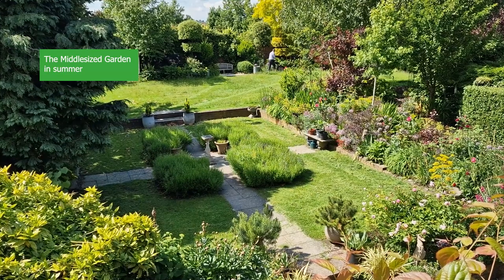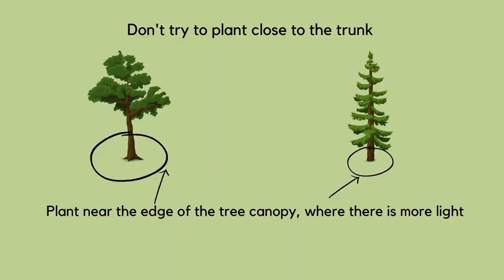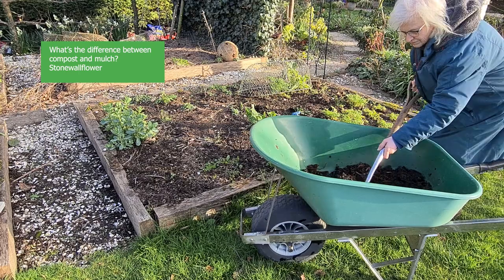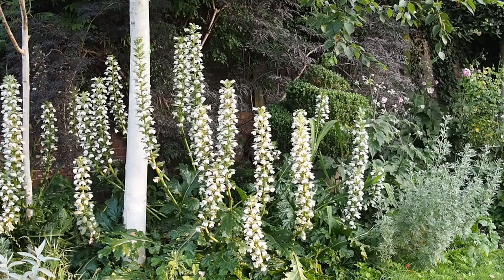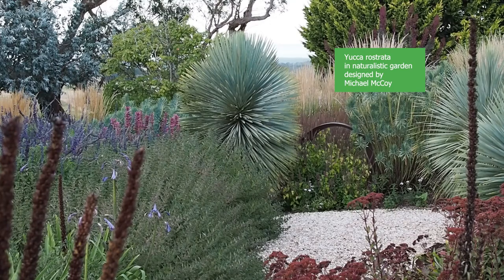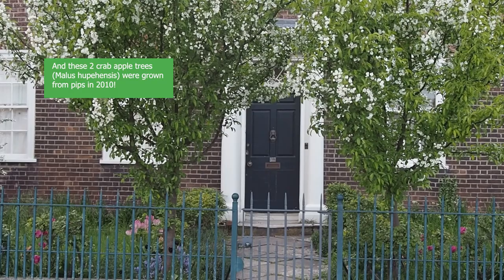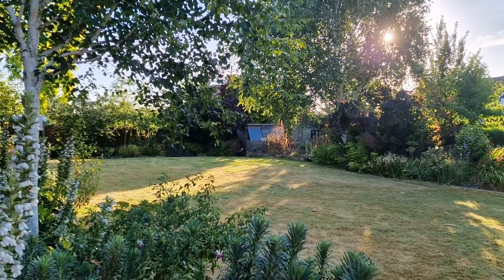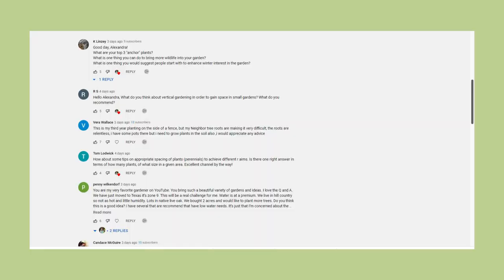Q&A - answering your questions on trees, soil, planting and the Middlesized Garden..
Should you plant more trees? What's the difference between mulch and compost? What advice did you wish you had when you started gardening? I'm answering your questions on gardening and the Middlesized Garden.
00:00 Welcome
00:49 Should I plant more trees if I live in an area where water is scarce?
01:52 A neighbour's trees run along my fence and the tree roots make it difficult to plant there. What can I do?
02:56 Is it a bad idea to plant trees too close together?
03:36 I've planted a mature tree recently but the soil is too wet for it. Should I move the tree or improve the soil?
04:13 When can I move a tree?
04:24 What's the difference between compost and mulch?
05:06 My plants haven't grown well - what have I done wrong?
06:01 How to garden in heavy clay soil?
06:37 What are good alternatives to peat based composts? I've generally found Melcourt to have a good range of peat free compost: (note that Amazon links are affiliate)
07:51 What are your three best anchor plants?
08:37 What is the ideal planting distance and what does 'plant in 3s' mean?
09:47 I want to plant shrubs along a drive, for a formal, elegant look. Should I use lots of one shrub or several different kinds of shrub?
10:27 Could I have a long border with prairie planting down the middle of my long, thin garden, with lawn on either side?
11:28 Monalogue YouTube channel
11: 30 How did you start gardening? (and more about me and the Middlesized Garden)
12:25 The best advice for beginner gardeners
13:14 Sisters in Law by Nina Bell (one of my pseudonyms)
13:28 The Middlesized Garden blog
14:00 YouTube Creator channel
14:17 Rosy Hardy Gardening
14:51 The Night Lawyer